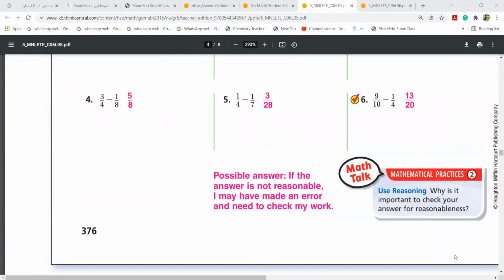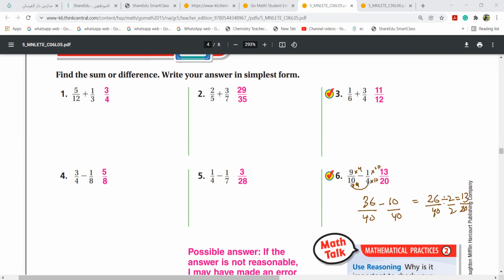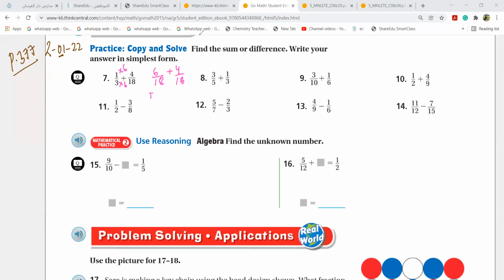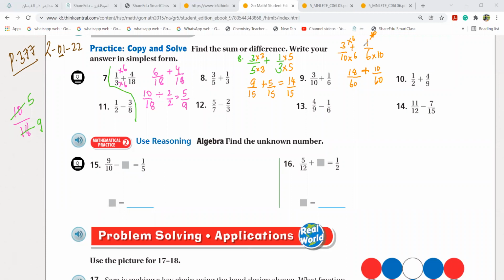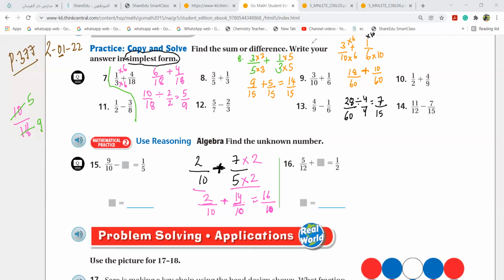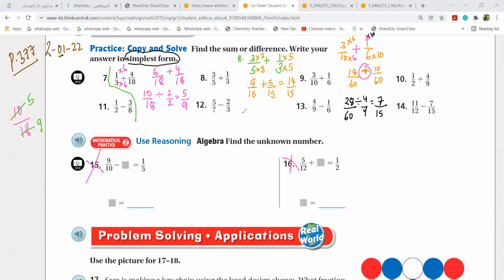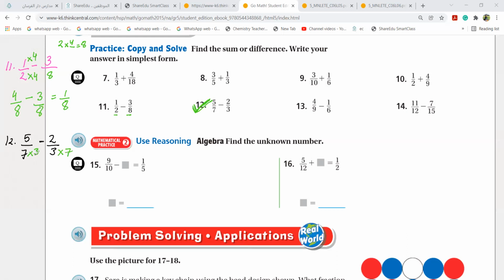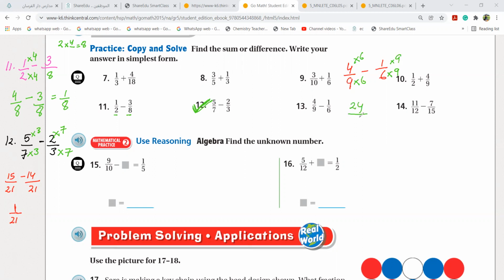Add and Subtract Fractions